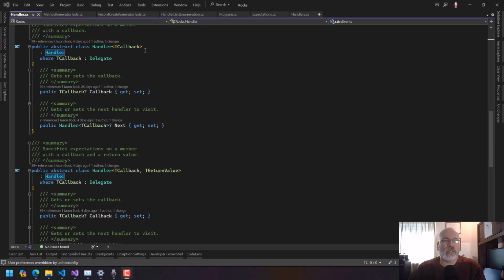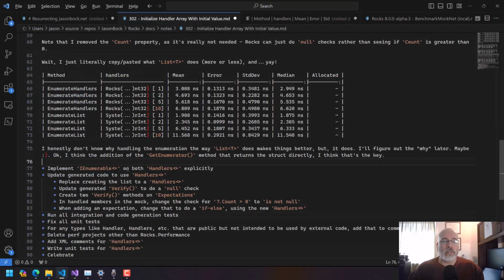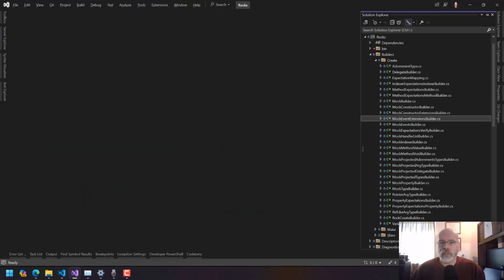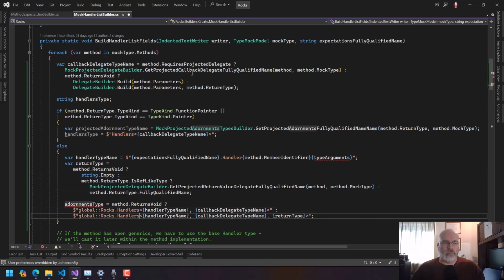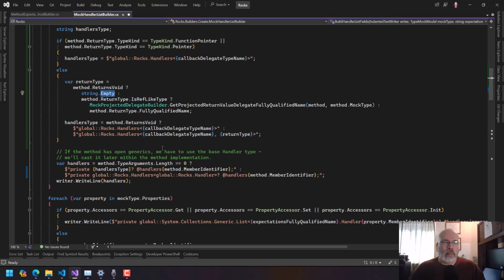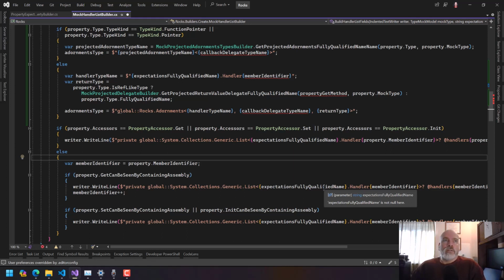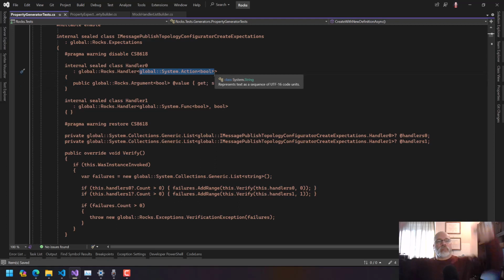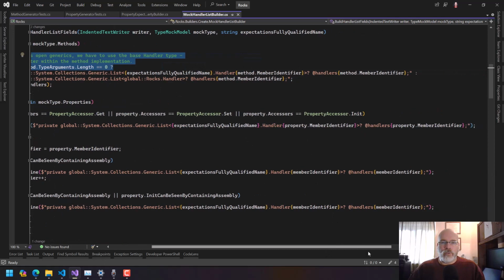FreeCodeSession - Episode 525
In this episode, I discuss my generic issues, I work on adding the customer handlers type to Rocks, I ruminate on handling properties better, I realize I need to undo my work, and I conclude that I can move my code around to make things easier.